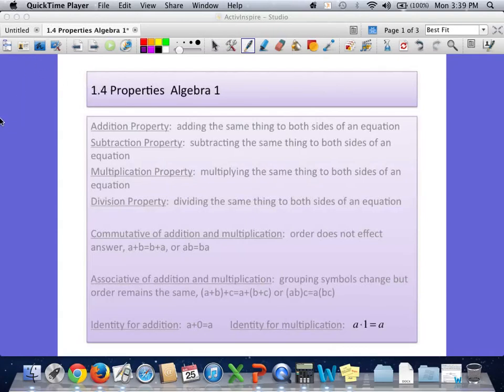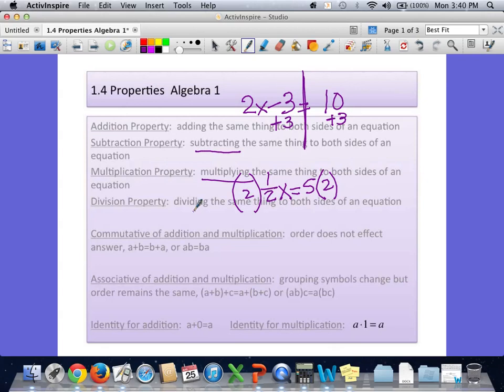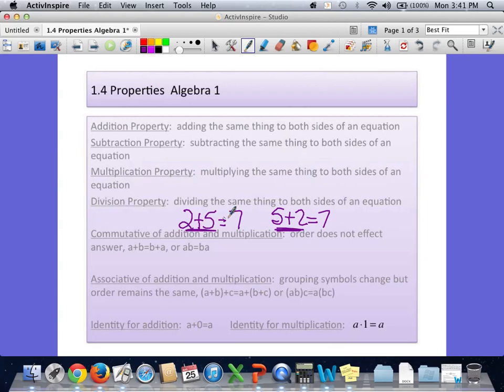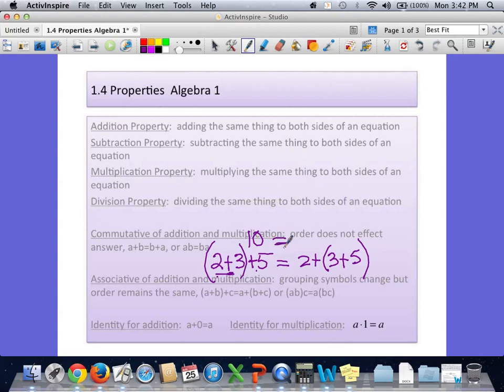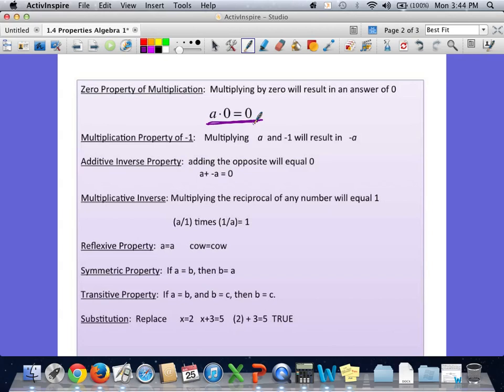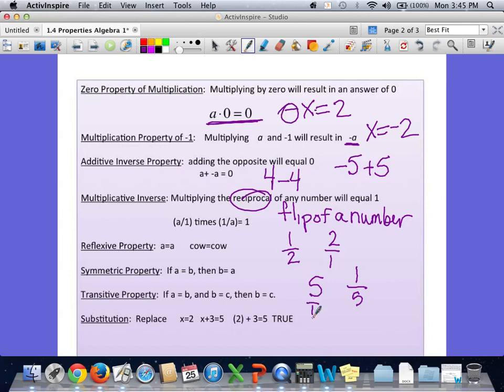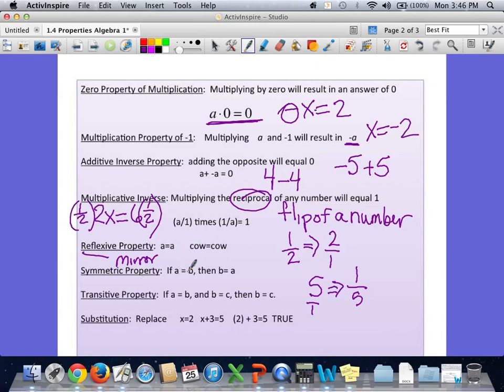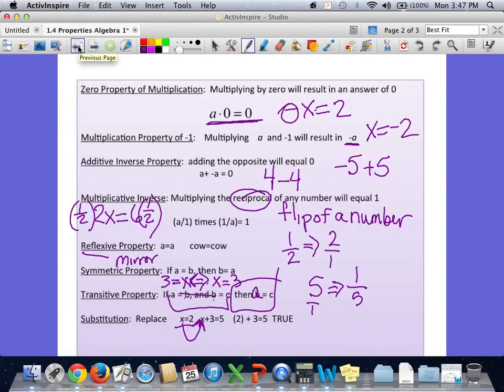1 4 Properties Algebra 1